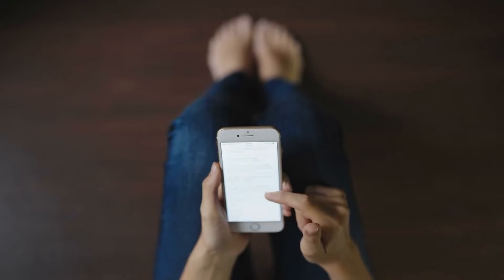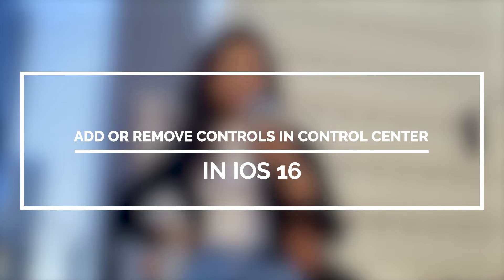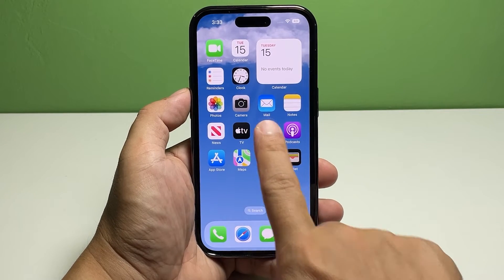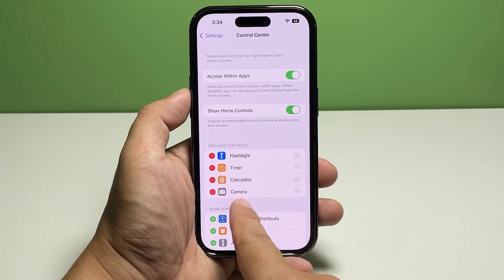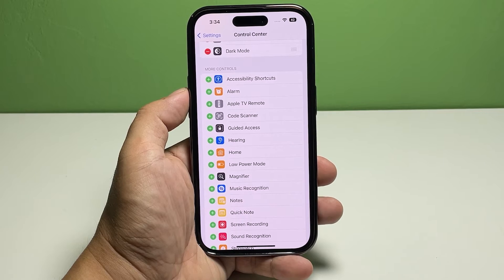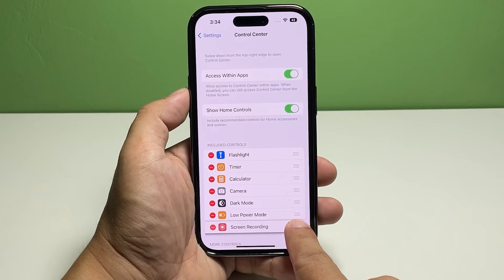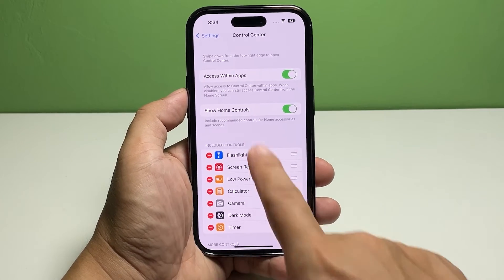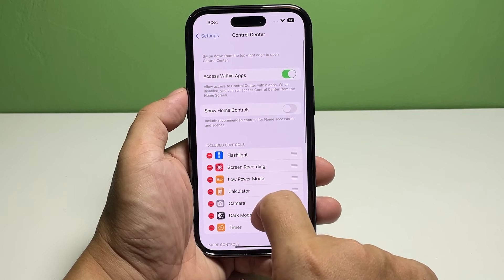How To Add Or Remove Controls In Control Center In iOS 16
You can add a lot of controls to the Control Center in your device that’s running iOS 16 (or earlier). In doing so, it will make it a lot easier to launch or open services and apps that you often use.

The good thing about that is that you can access the Control Center regardless of what app you use or what screen you’re currently in. Needless to say, you can run those apps and services without having to close the app you’re using.

Fortunately, adding and removing controls from the Control Center is pretty easy to do. Here’s how it’s done: